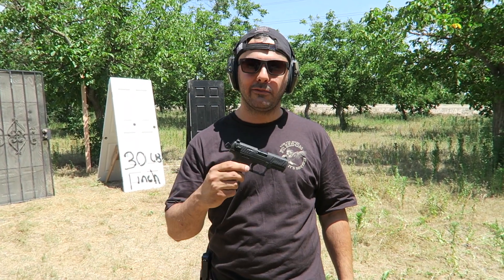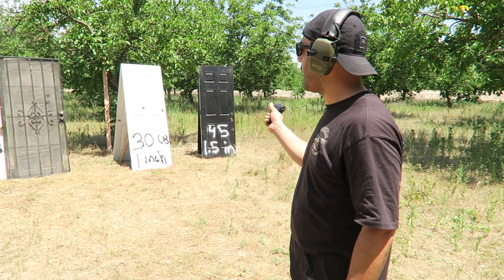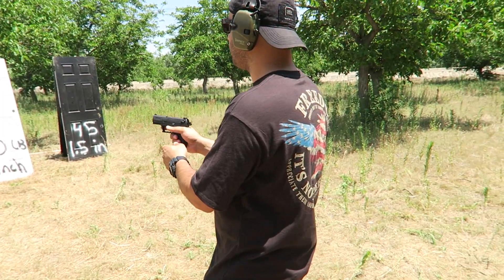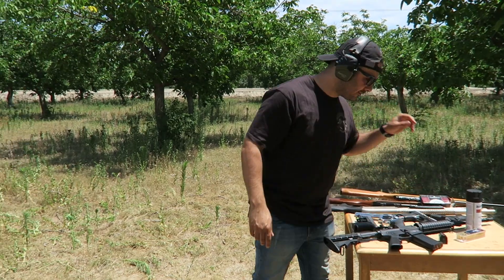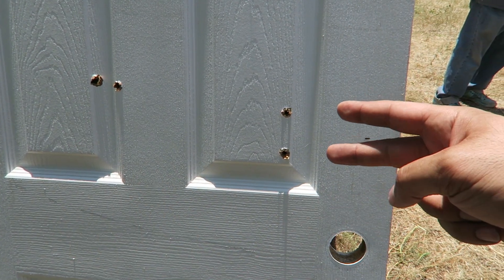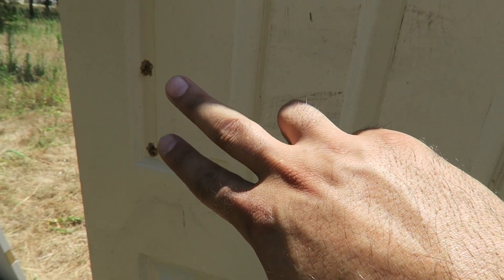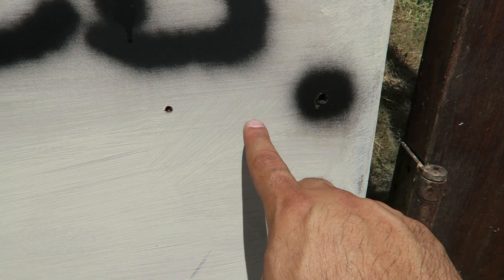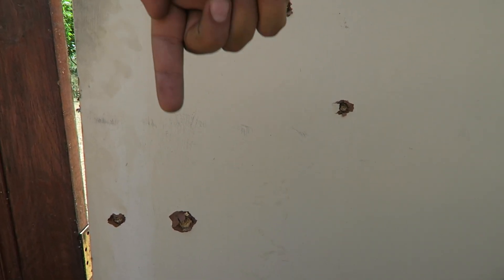22LR VS DOORS? - Edwin Sarkissian